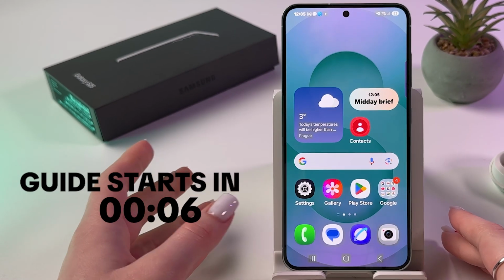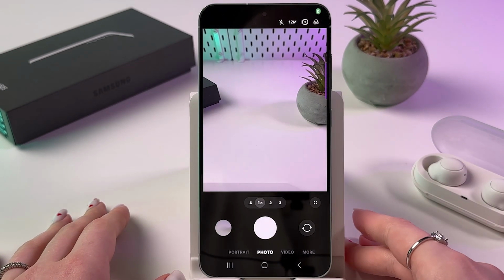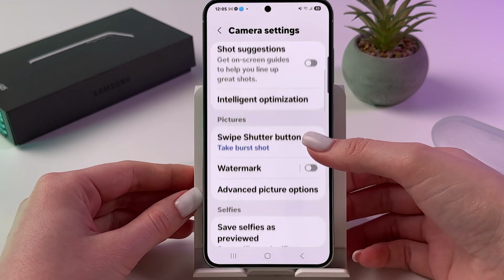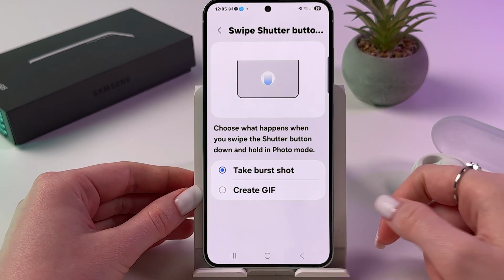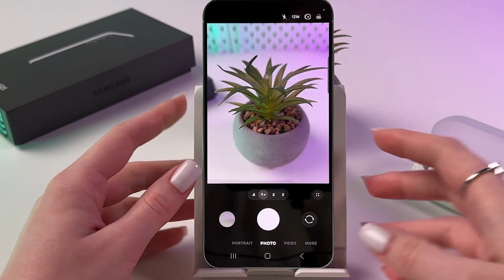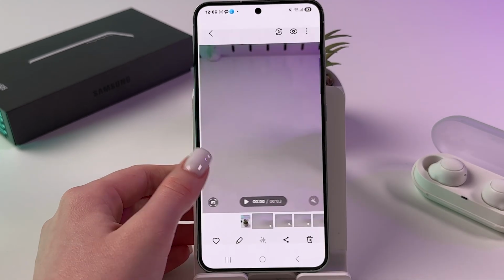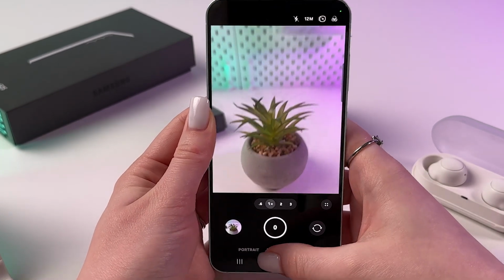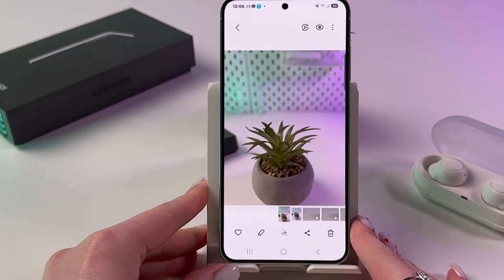How to Make GIFs with Your Samsung Galaxy S25 Camera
Discover the magic of turning simple camera moments into exciting GIFs with your Samsung S25 in this detailed tutorial! If you've ever wondered how to directly create GIFs with your camera settings, this video is for you. I'll guide you through each step, from accessing your Camera app settings to saving the final GIF to your gallery. Dive into the world of creative GIF-making with the swipe of a shutter button on your Samsung S25—easy, fast, and fun!

This video also covers the following topics:
Creating GIFs Effortlessly with Samsung Galaxy S25 Camera
Learn How to Make GIFs on Your Samsung S25 Camera
Samsung S25 Tutorial: Transform Camera Shots to GIFs